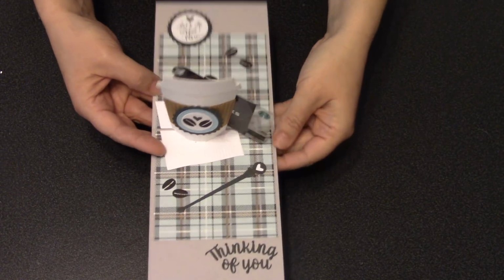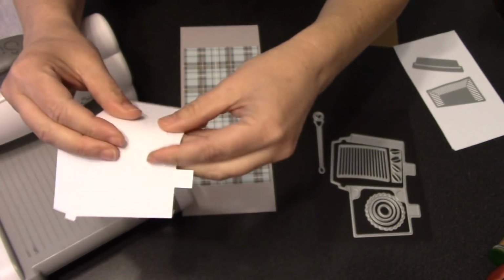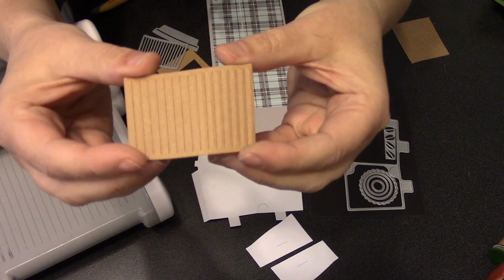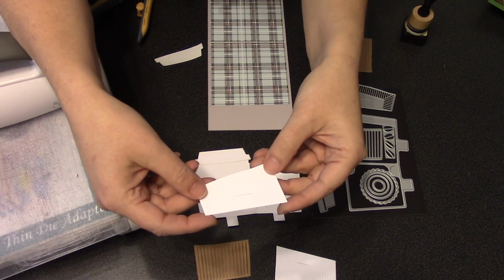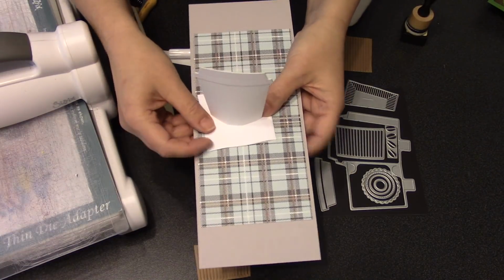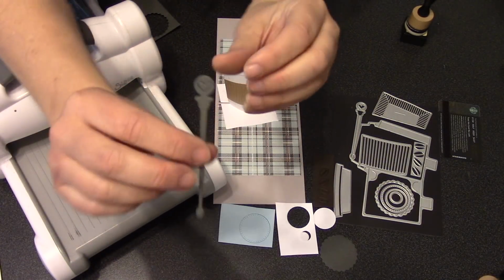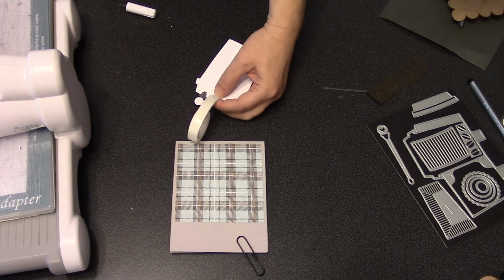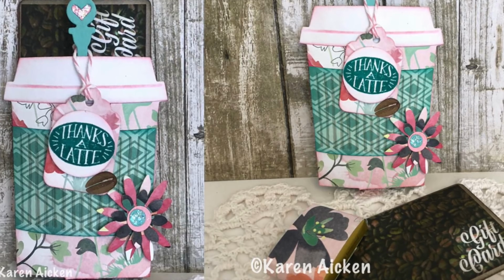Karen Burniston Die #1040 Coffee Cup Pop-up Assembly